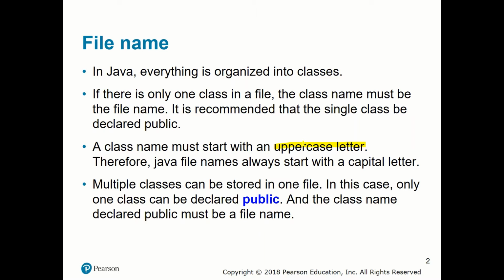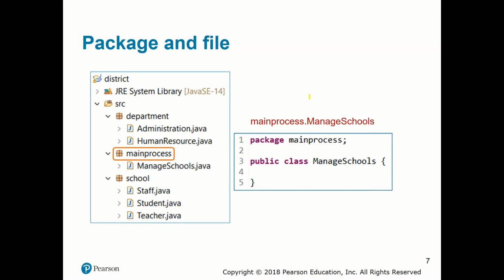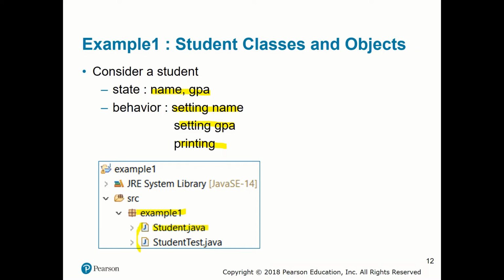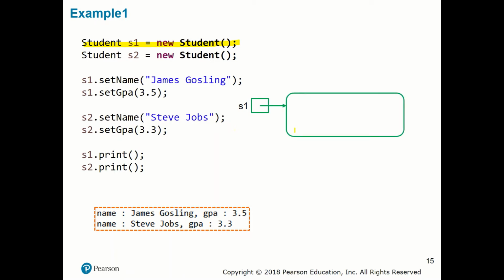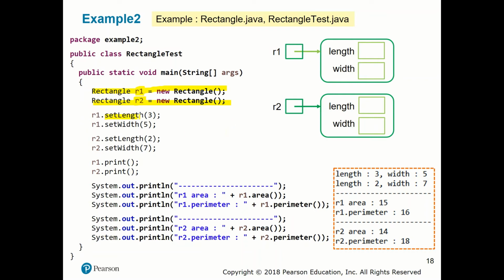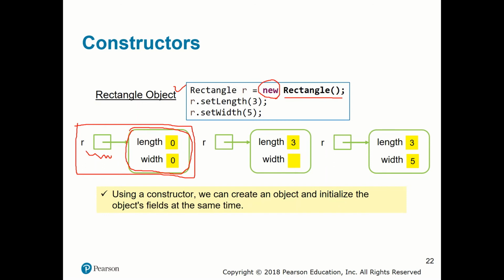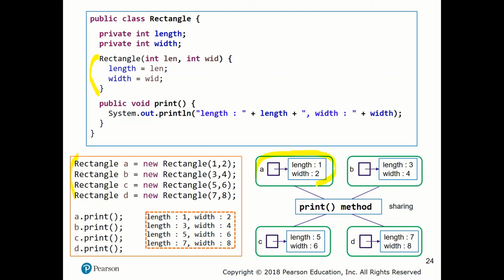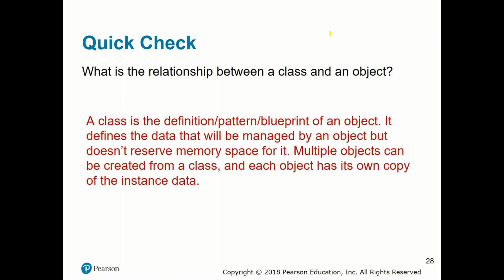[CSCI 145] Chap 4.2 Anatomy of a Class